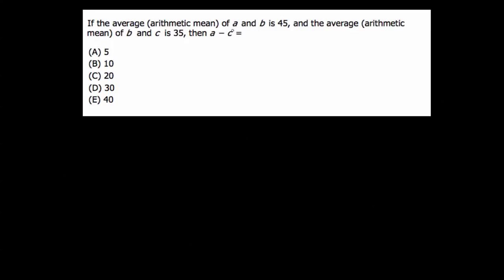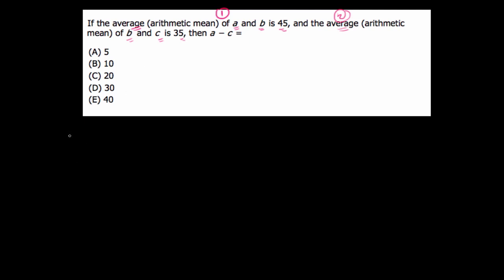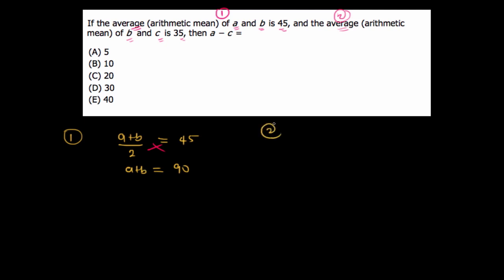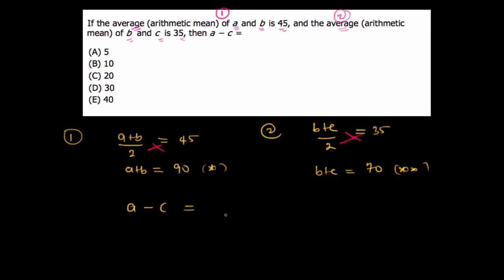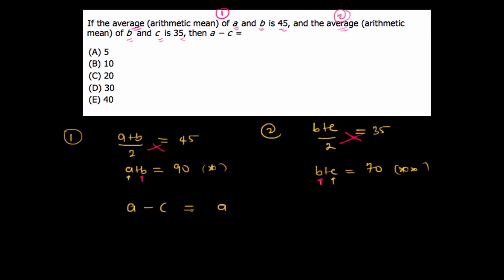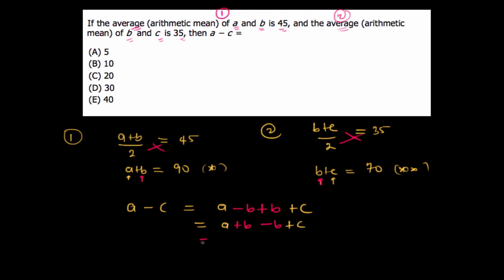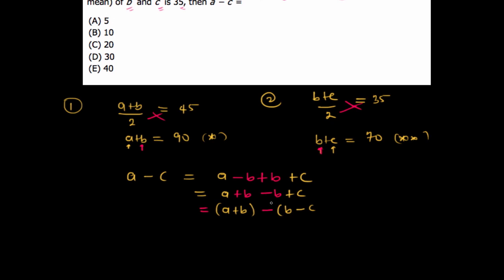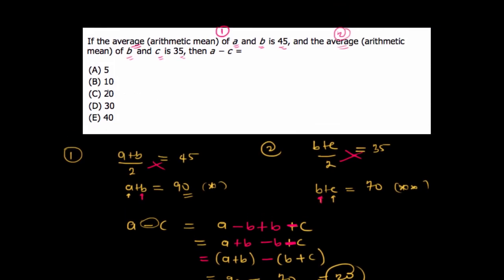Advanced GRE Maths